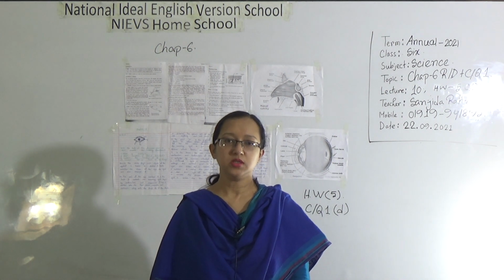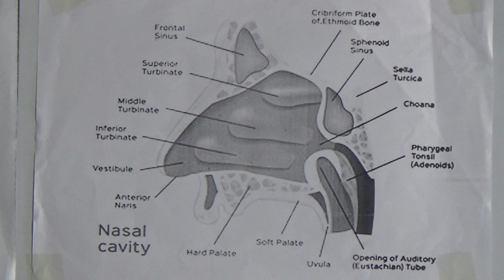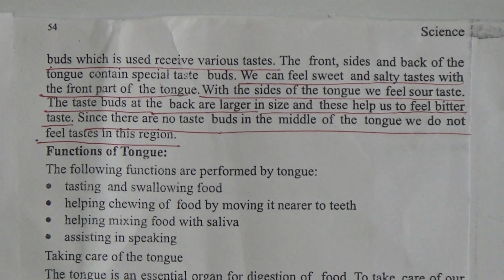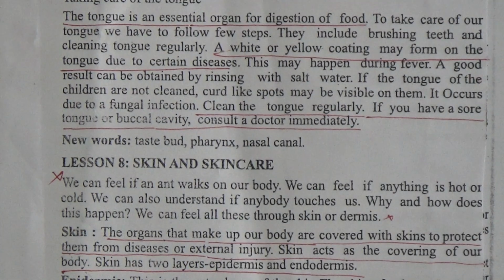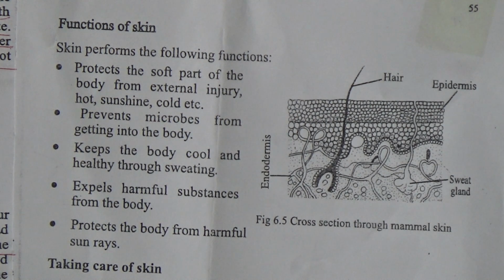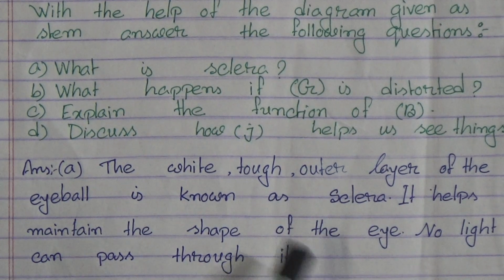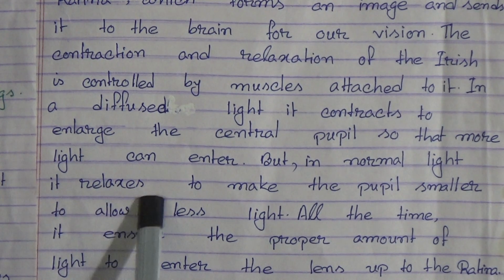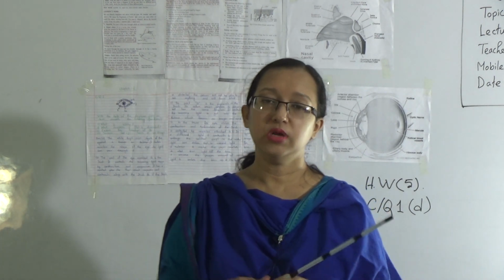Class: Six, Subject: Science (Lecture- 10), Topic: Ch-6, R/D+C/Q-1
Annual Term
Class: Six
Subject: Science (Lecture- 10)
Topic: Ch-6, R/D+C/Q-1
Teacher: Sanjida Rahman